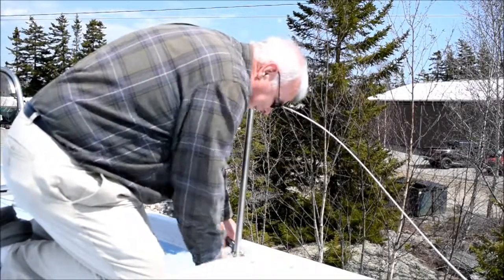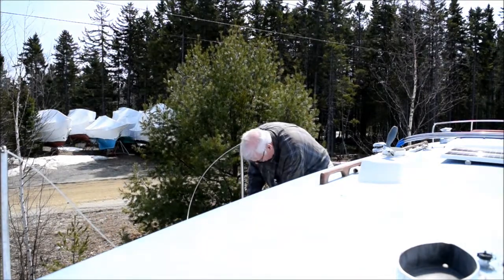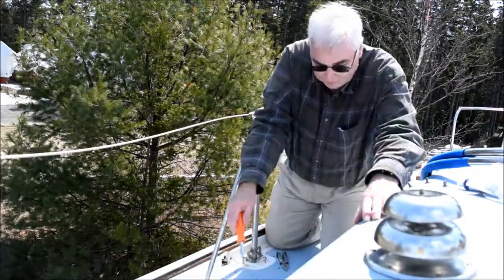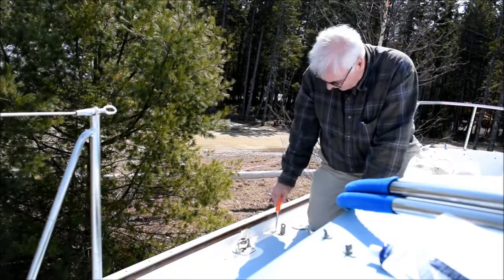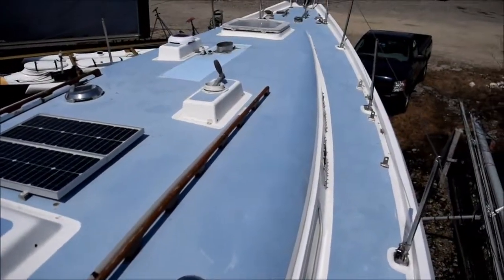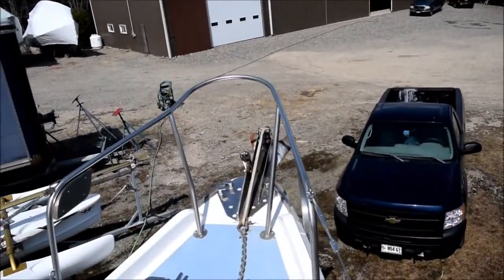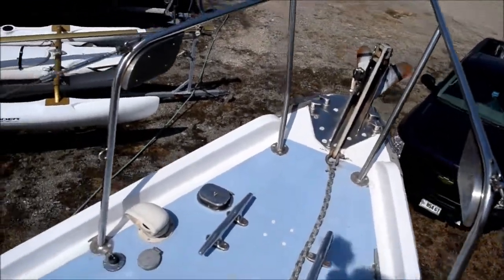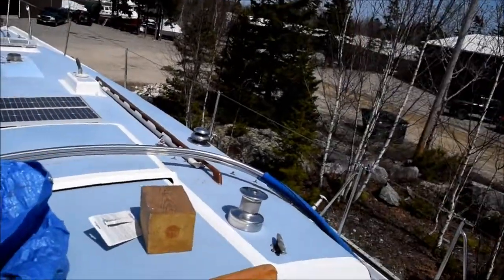Installing Stanchions and Lifelines on my Sailboat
Every Fall I remove the stanchions and lifelines from my sailboat, so I have to put them back on in the Spring.  This video shows the procedure and also includes a brief summary of my Spring maintenance plans.